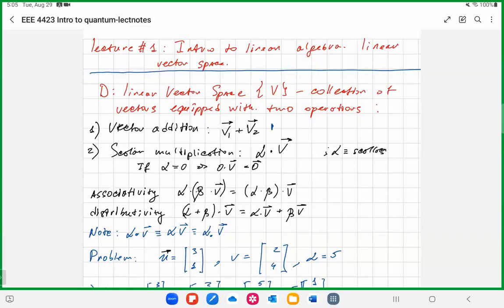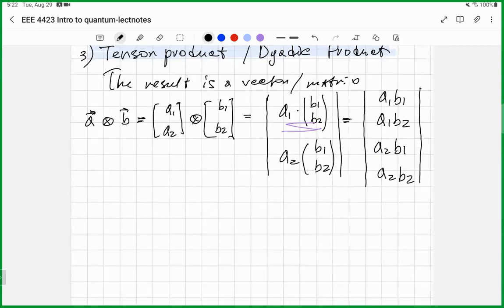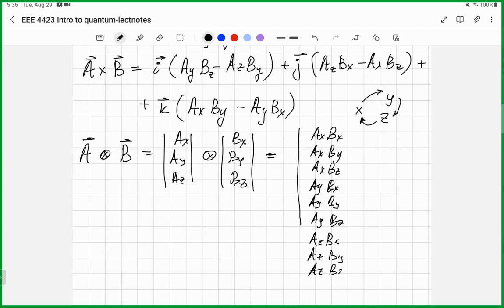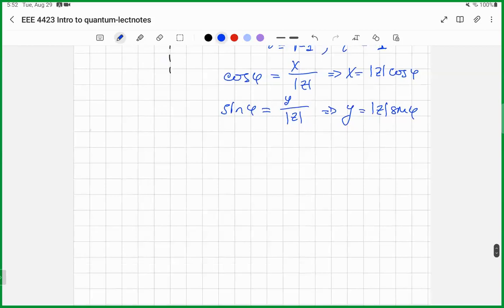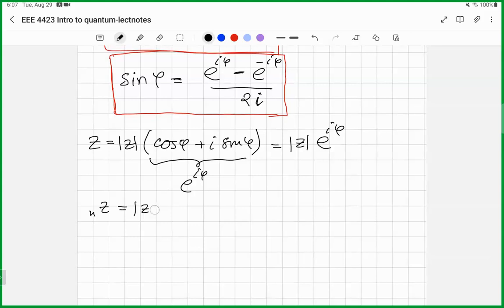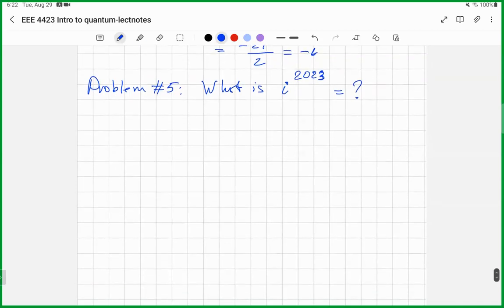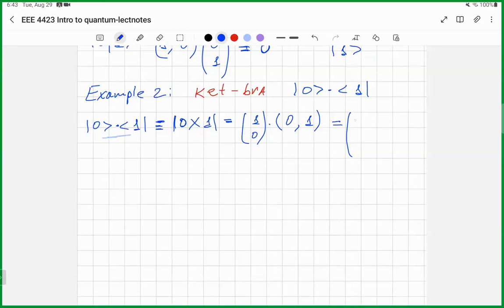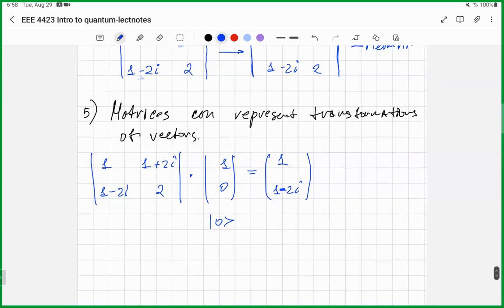EEE 4423 - Introduction to Quantum Computers - Lecture #2